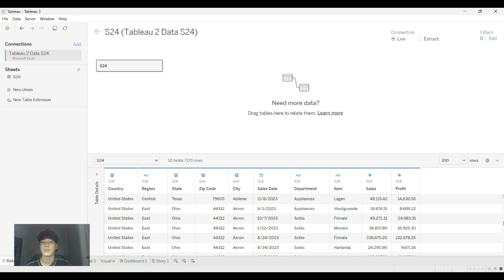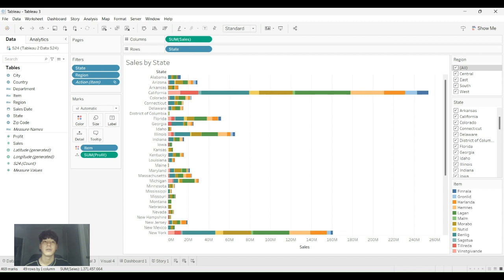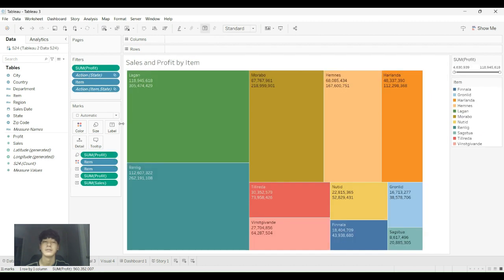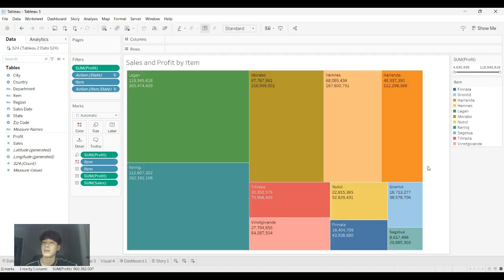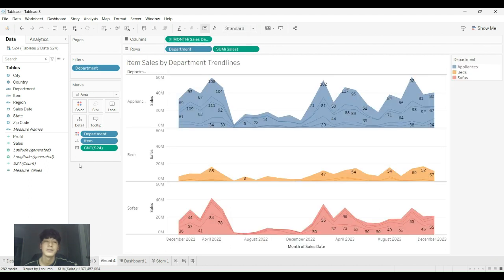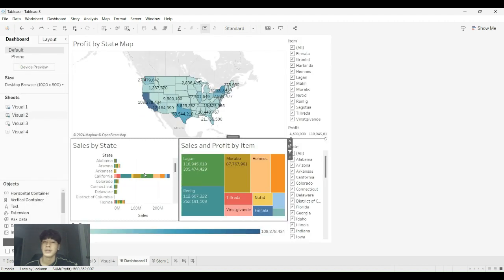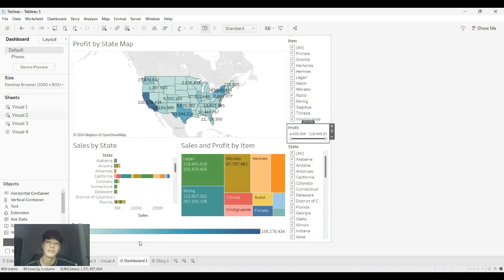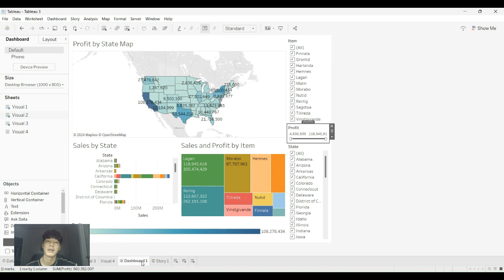Tableau Project 2